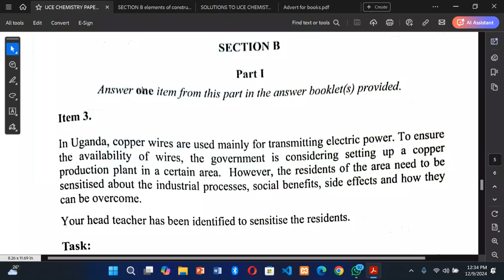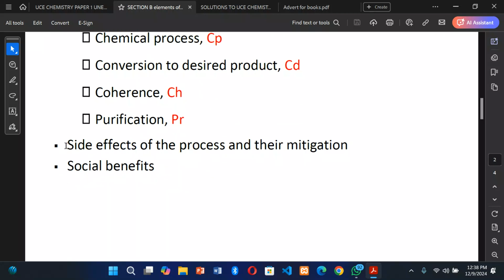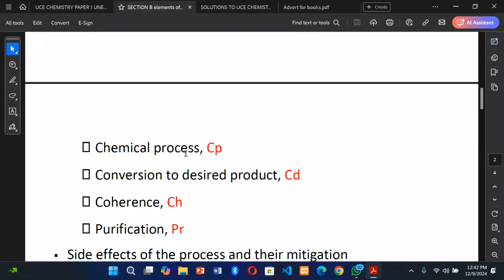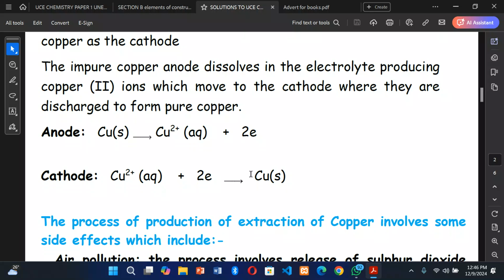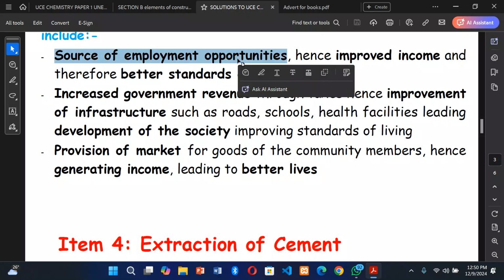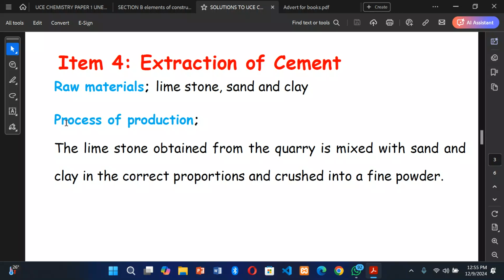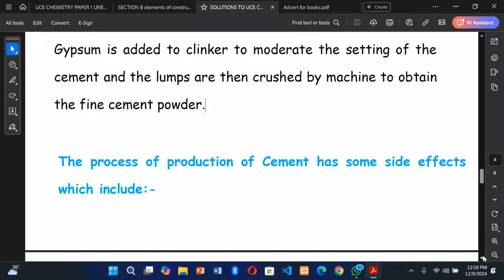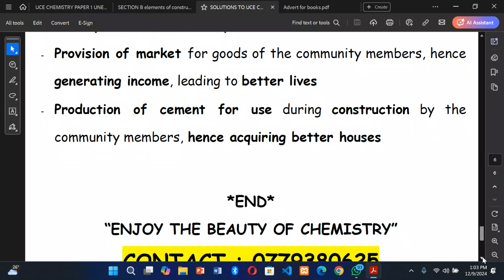UCE Chemistry Paper 1 UNEB 2024 scoring guide/marking guide to Section B PART I Step by Step.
This is a Draft Marking Guide To UNEB CHEMISTRY Paper 1 2024: In this video, I have tried to answer ITEM 3 and ITEM 4 of UNEB CHEMISTRY 2024 Paper 1. Hopefully, it will help you in your revision, and those who didn't do the paper can learn more from it as well.

NB:  UNEB WILL PROVIDE A FINAL VERSION OF THE MARKING GUIDE, THESE ARE MY PERSONAL ANSWERS FOR THIS GUIDE.

1. Chemistry Over view and Elements of construct:     • Chemistry paper 1 O'level over view a...

2. Chemistry paper 1 ITEM 1  Summarized with answering approach we covered:     • Chemistry Paper 1 ITEM 1 SUMMARIZED w...

3. Project work: Bar soap making:    • How to make bar soap using locally av...  si=Z9RaUQSJM57594RA

4. UCE UNEB Chemistry answers to Item 1:     • UCE Chemistry Paper 1 UNEB SCORING/MA...

I welcome comments on guidance in case a certain Task was not well addressed.